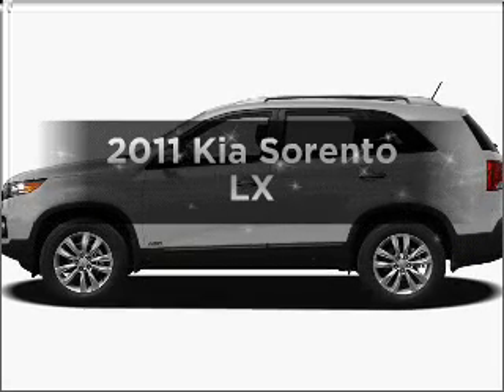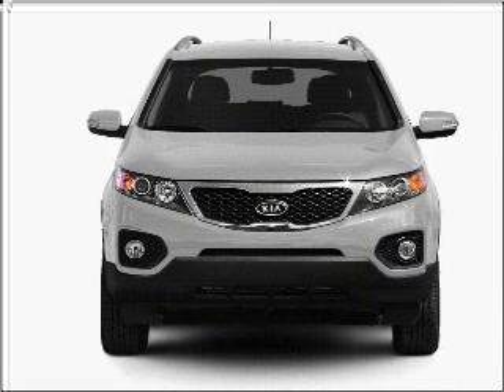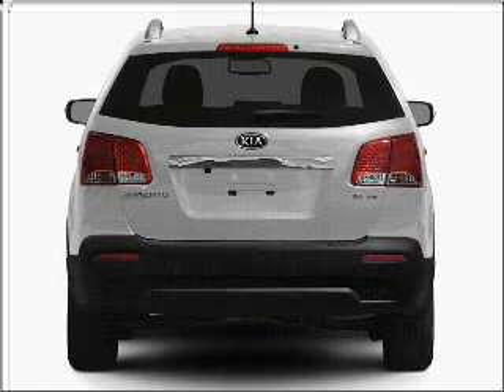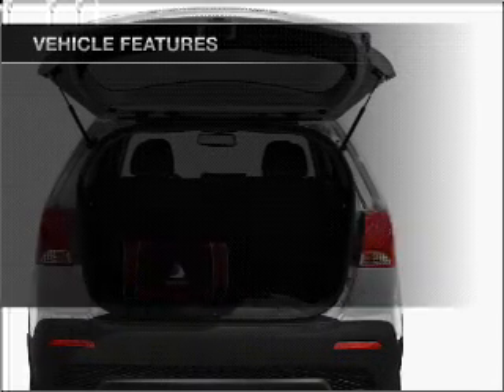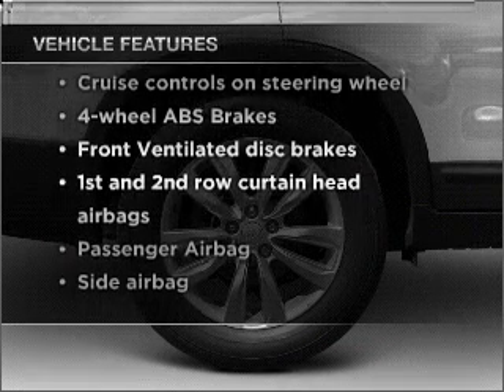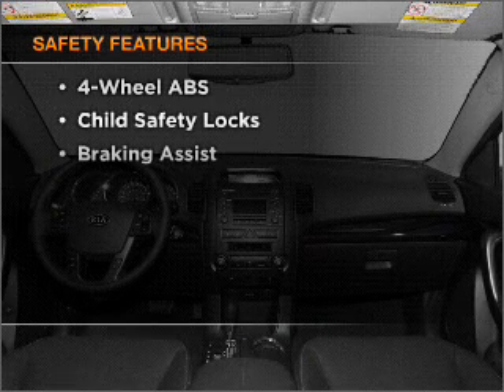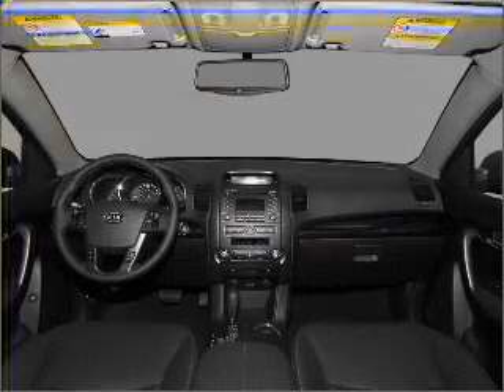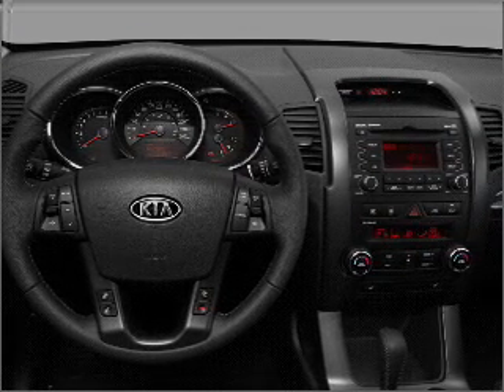2011 Kia Sorento - Bloomington IL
Year: 2011
Make: Kia
Model: Sorento
Trim: LX
Engine: 2.4 liter inline 4 cylinder 16 valve
Transmission: 6-Speed Automatic
Color: Dark Cherry
Mileage: 0
Address:
1608 S. Morrissey Dr.